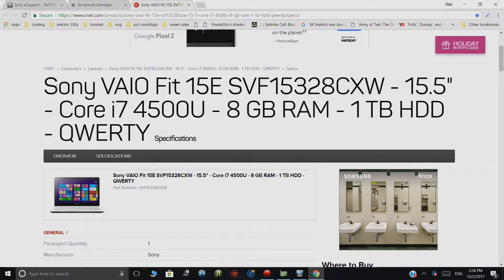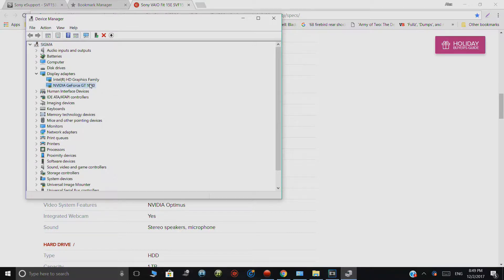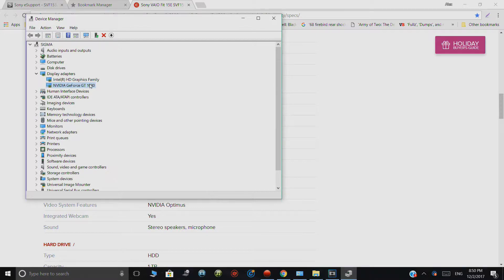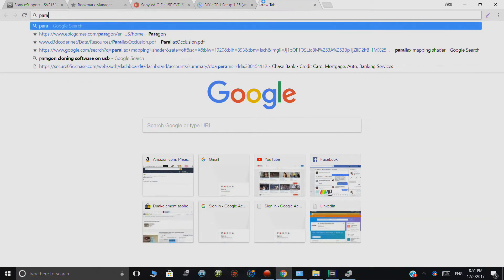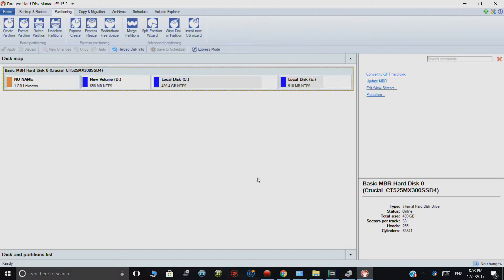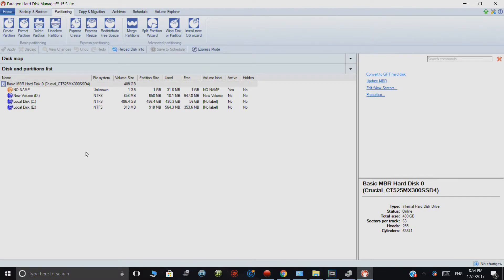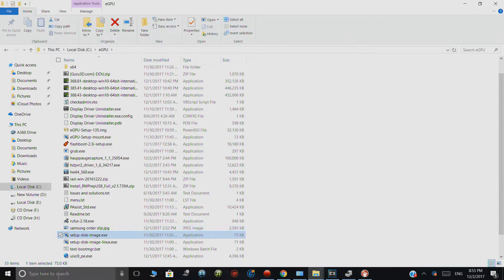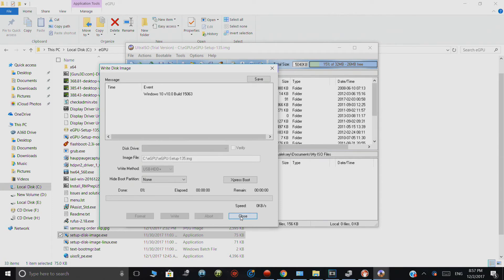How to eGPU build part 2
Links:
Software:
Software to determine if port is hot plug capable:
Showing my laptop's setup and how to troubleshoot your Nvidia card for error 12(not showing up at all) and error 43(yellow exclamation point) meaning card is not initializing properly or drivers not working.
This is an mpcie build.